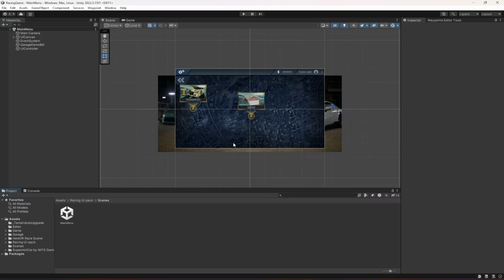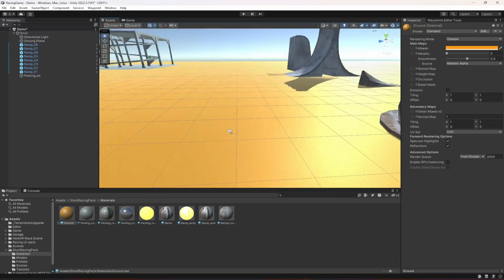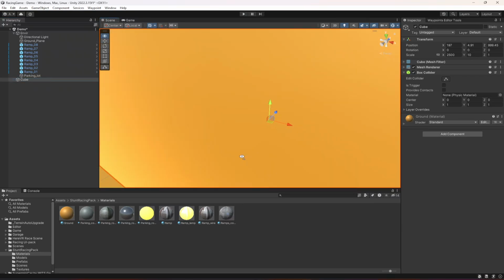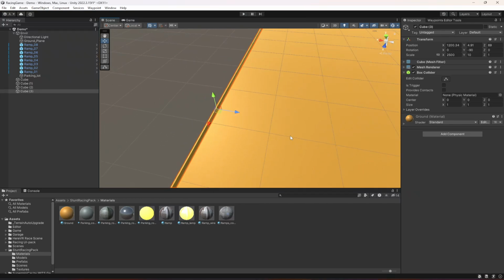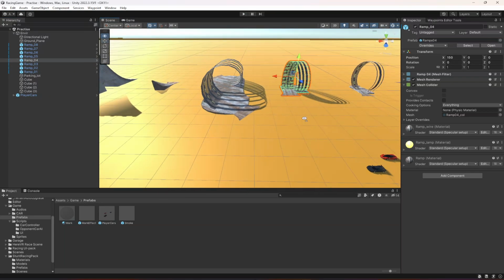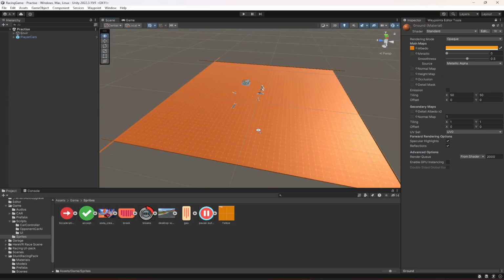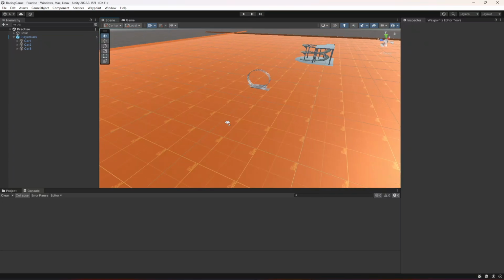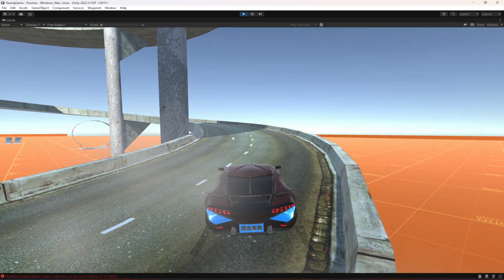Unity Practice Mode | Unity3d iOS Android Game Development Tutorial | Mobile Car Racing Game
This is tutorial# 35. In this course you will learn and build unity c# ios and android mobile car racing game using unity game engine step by step.